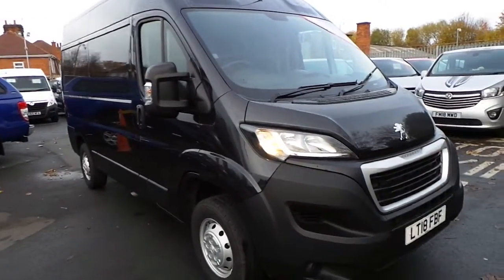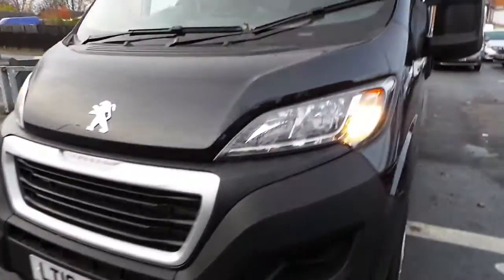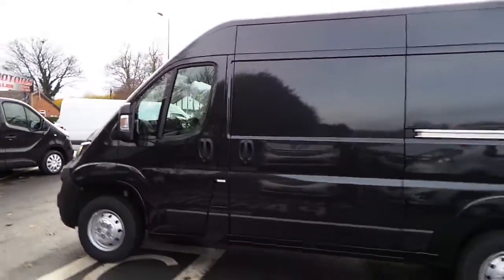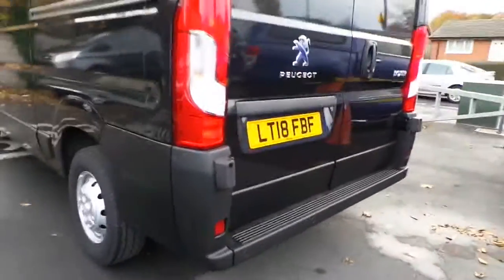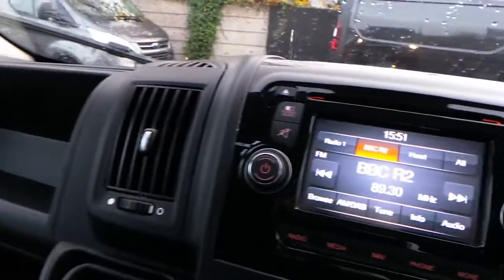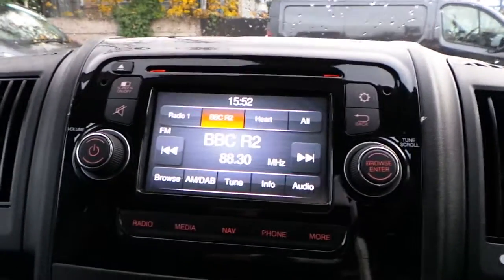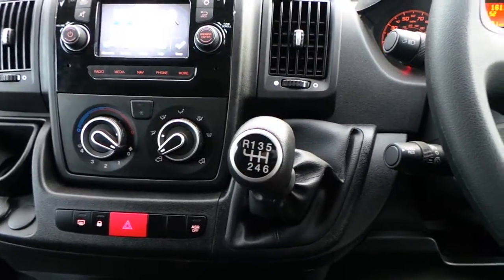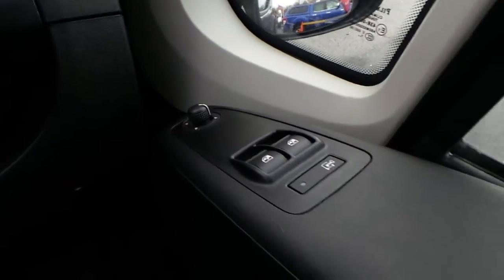Peugeot Boxer 335 2.0 Bluehdi 130PS L2 H2 Professional LT18FBF